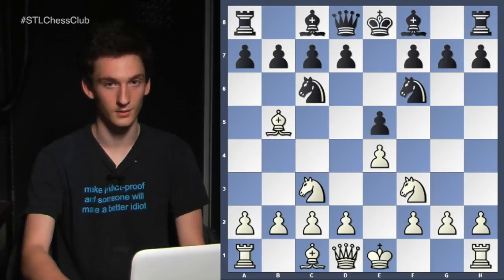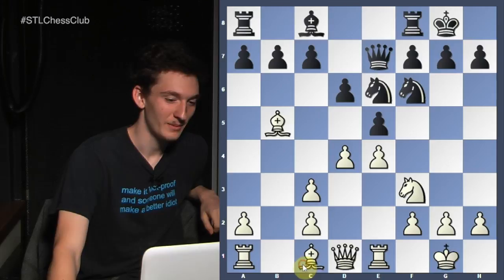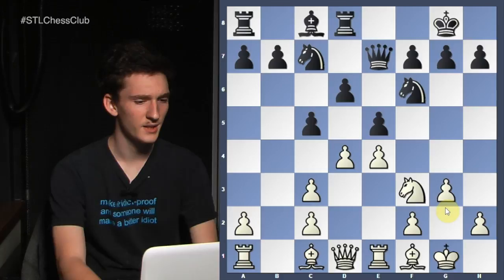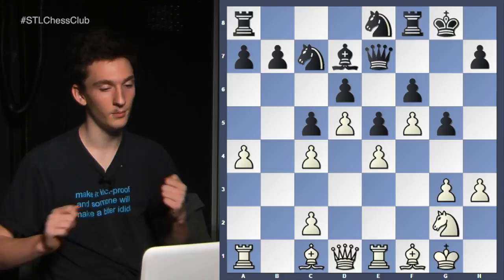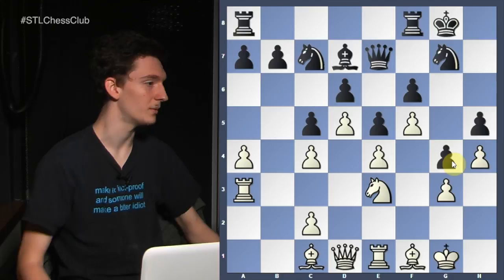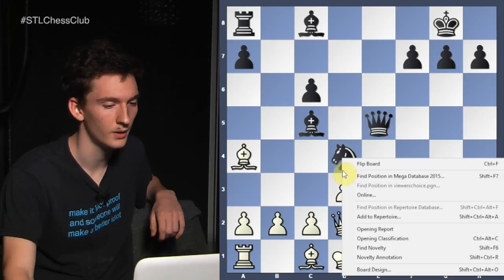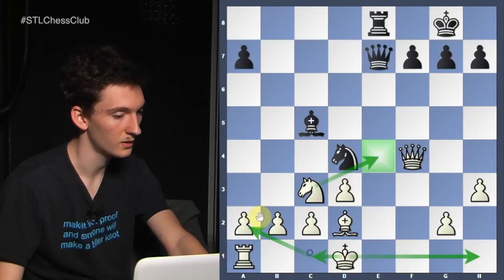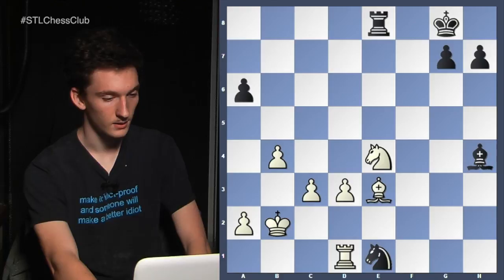The Four Knights, Spanish Variation: Part 2 | Chess Openings Explained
National Master Julian Proleiko continues his lecture on the Spanish Four Knights, also known as the Ruy Lopez variation of the Four Knights.  See two important games.

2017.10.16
John Nunn vs James Clifford Howell, Sheffield (1991): C49 Four knights, symmetrical, Metger unpin
Wei Yi vs Maxim Rodshtein, FIDE World Team Championship (2015): C48 Four knights, Rubinstein counter-gambit